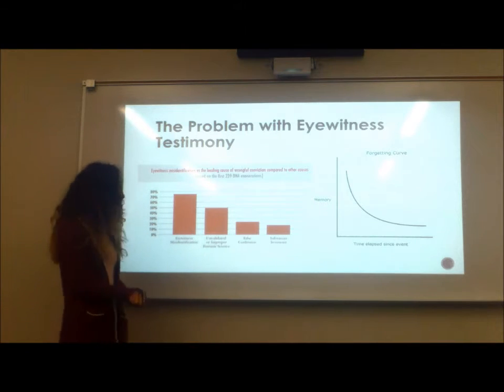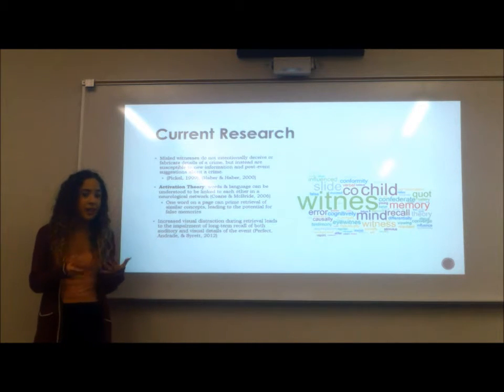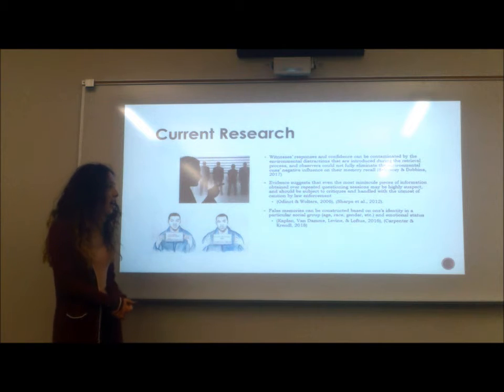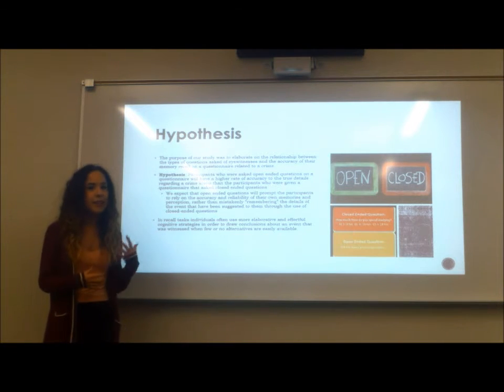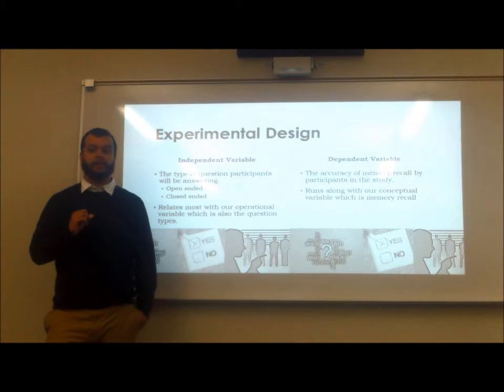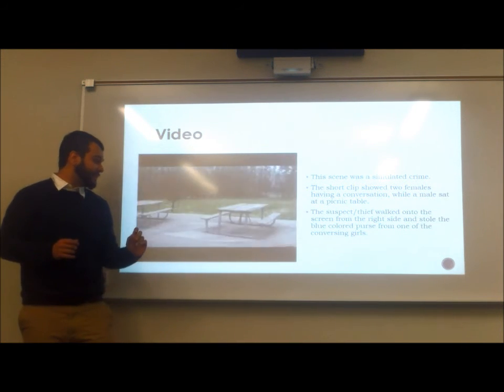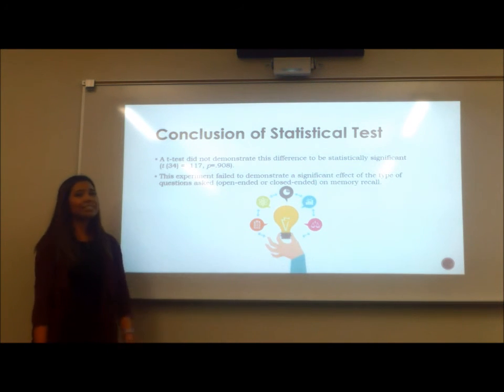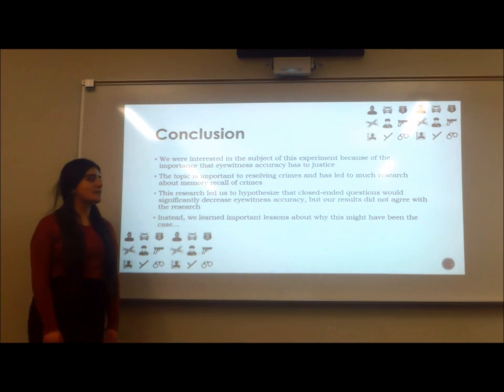PSY255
Examining Eyewitness Testimony: The Effect of Open Ended Versus Closed Ended Questions in Memory Recall

Brendan Acosta
Sandra Sanchez
Sarah Rooney
Courtney Ahuja
Nancy Renteria